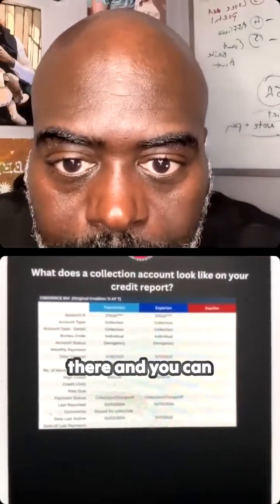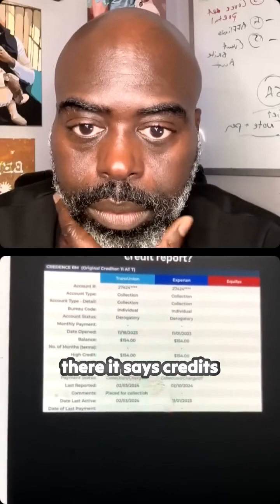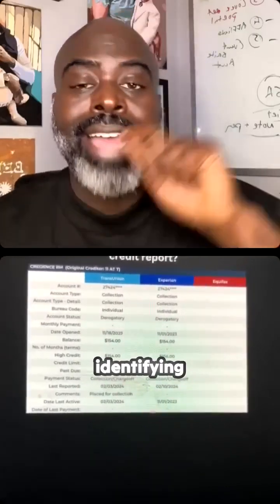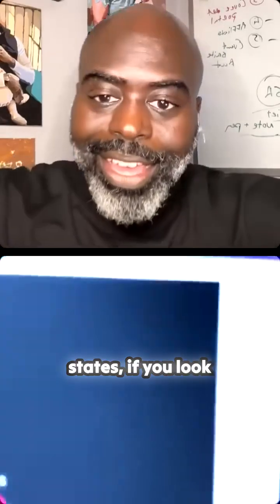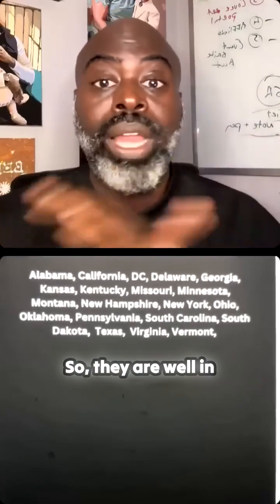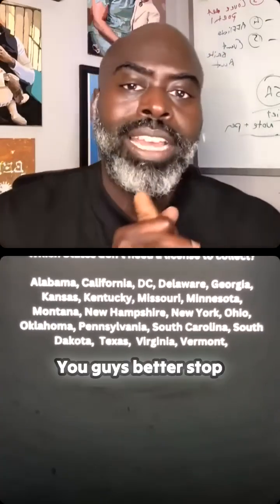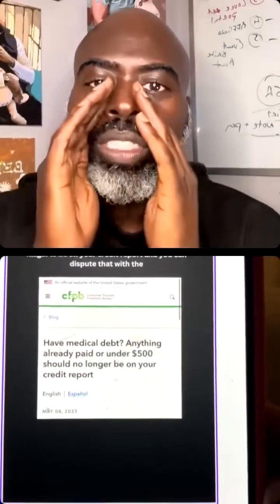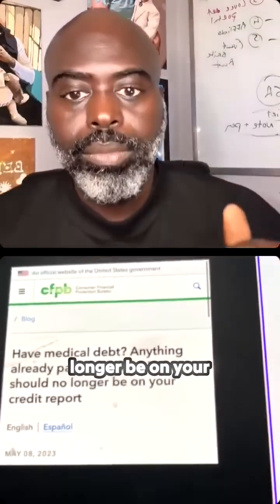Master Class: Delete Collections Off Your Credit Report in 30 Days for Under $20! Click link in bio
The video features a discussion on teaching about trust and assets, and how to protect your assets. The focus is on getting collections off your credit report and the average time it takes to do so using a specific method. The main event is led by the speaker, with contributions from Regine and LaVon. The importance of managing collections on credit reports is emphasized, with tips and strategies shared for improving credit scores. Overall, the video aims to provide practical advice on financial management and credit repair.